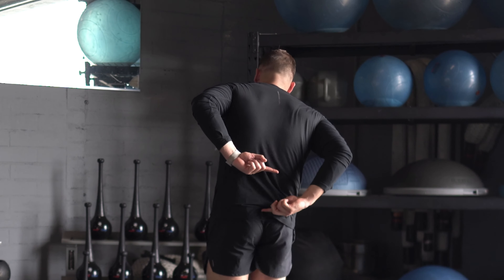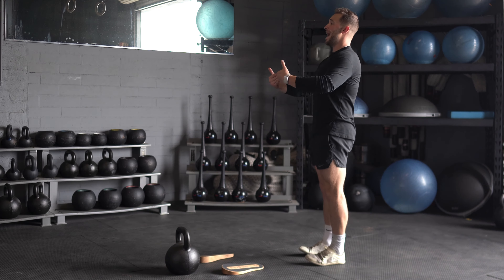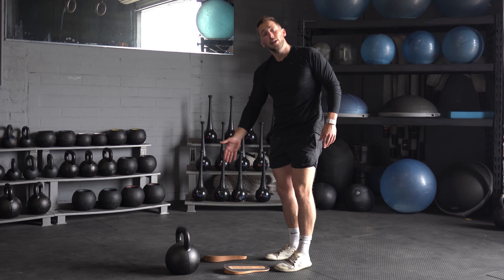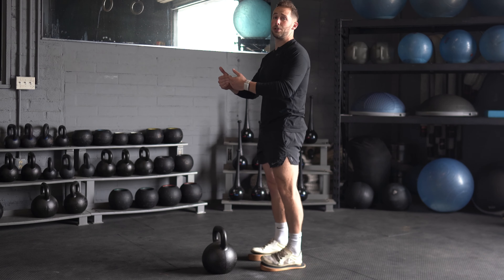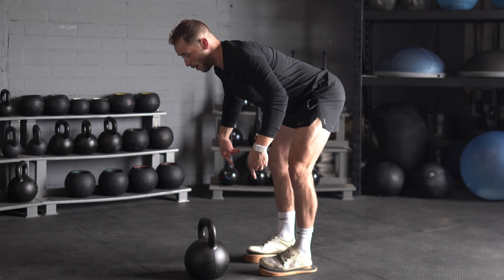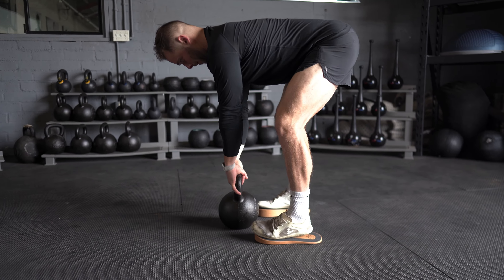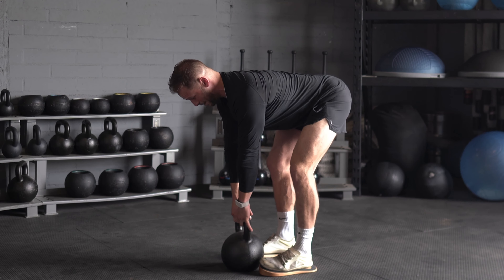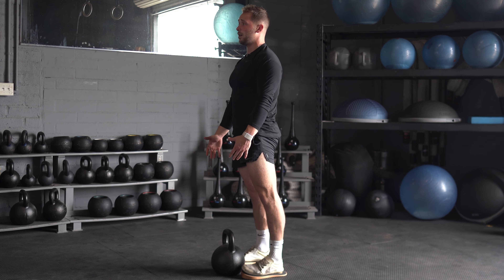Back Pain Relief - SoleSteps® - Hip Hinge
The hip hinge in conjunction with the SoleSteps® is the perfect drill in to establish more forward intent, improving posture , and ultimately providing real relief to come postural back pain issues. Give it a try and drop us any comments or questions you have on it or other problem areas you would like us to address.

00:00 - Intro
00:13 - Goal
01:15 - Hip Hinge Coaching
01:39 - Anchored Hip Hinge Coaching
03:25 - Set & Rep Recap